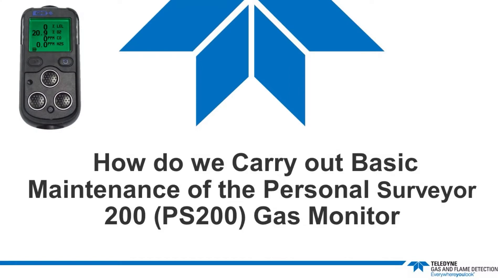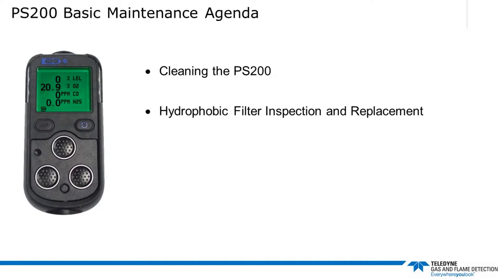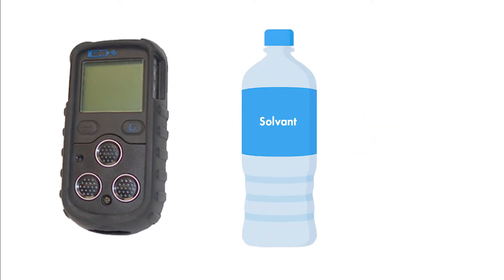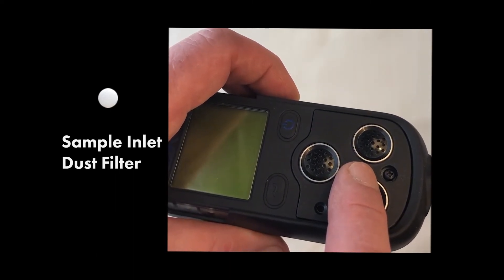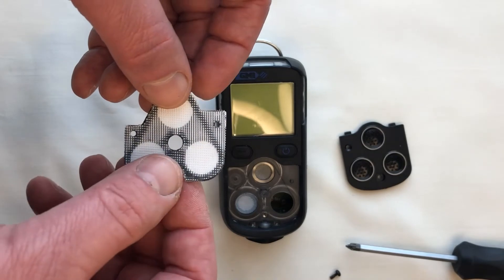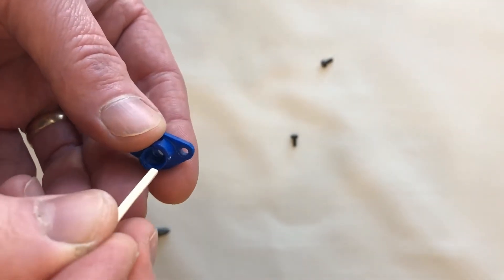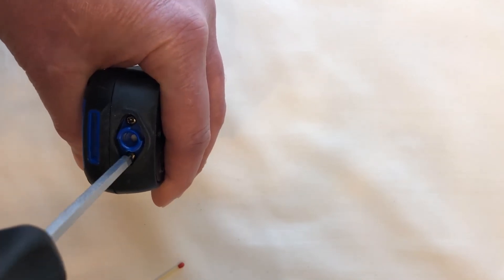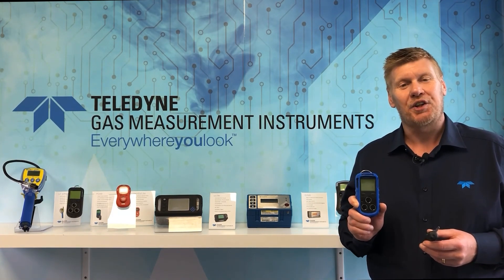PS200 Gas Monitor - Basic Maintenance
How do we carry out basic maintenance of the Personal Surveyor 200 (PS200) Gas Monitor :
- Cleaning the PS200
- Hydrophobic Filter Inspection and Replacement
- Inlet Filter Inspection and Replacement
- Belt or Jumbo Clip Replacement

🛒If you're in the US and interested in purchasing a PS200, you can easily order one online!